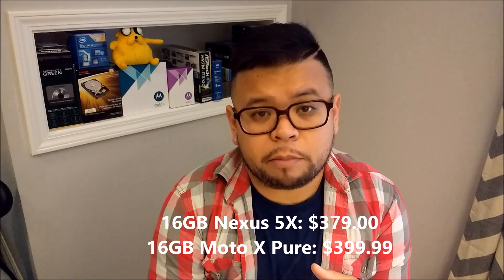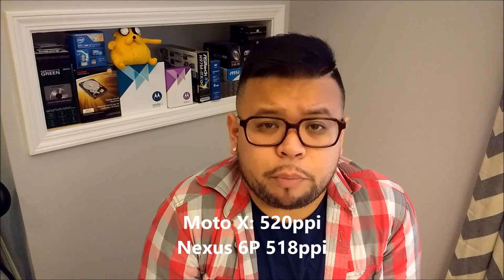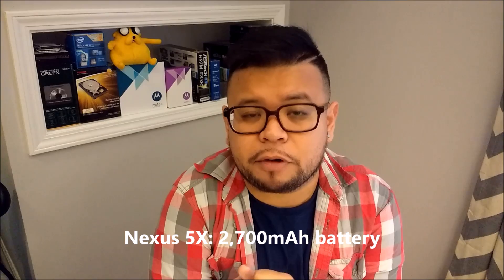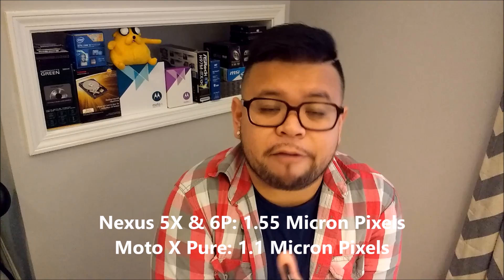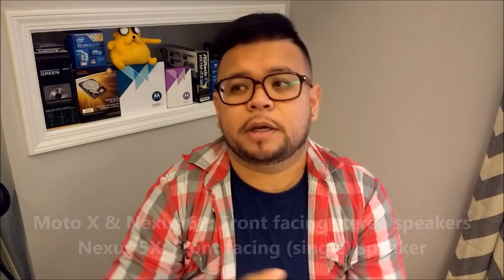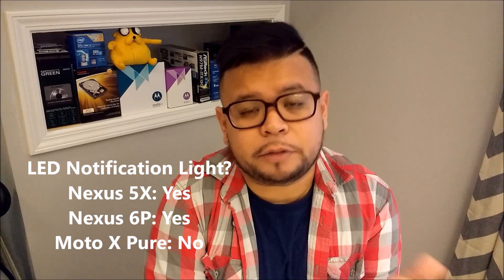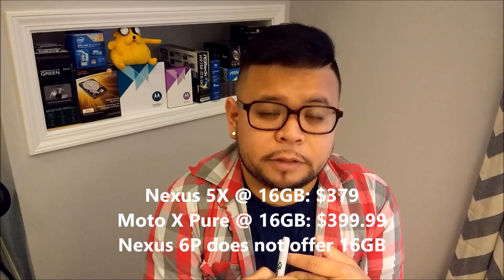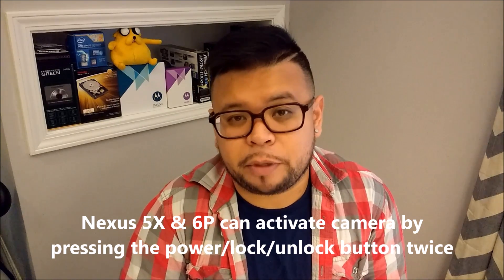Nexus 5X vs Nexus 6P vs Moto X Pure: Spec Breakdown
I put together a video comparing the Nexus 5X, Nexus 6P, and the Moto X Pure Edition in terms of specifications including:

Display
CPU/GPU
Battery
Speakers
Camera(s)
and more!

This video was filmed on my 2015 Moto G. Enjoy!